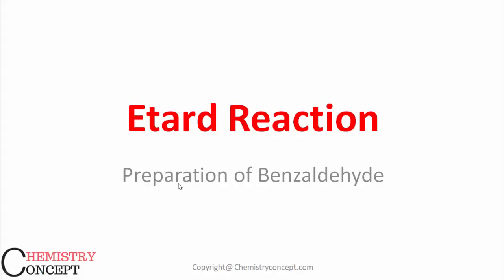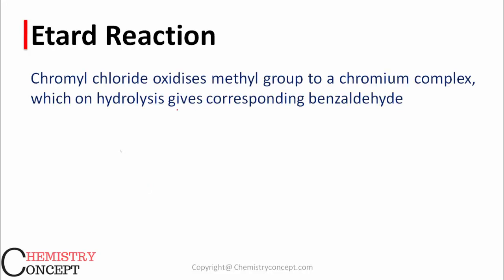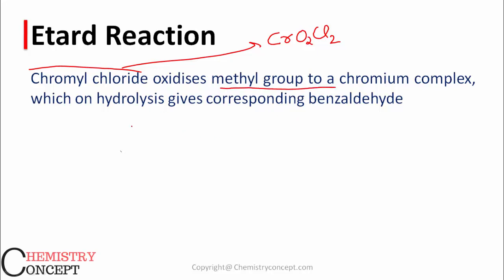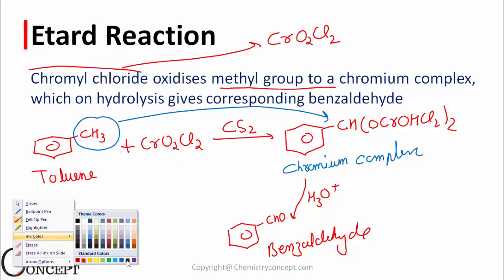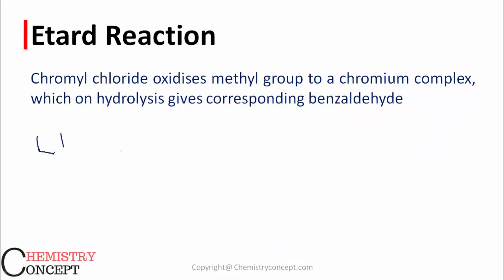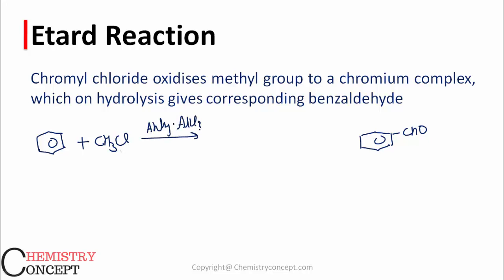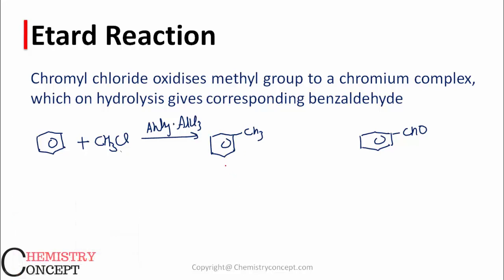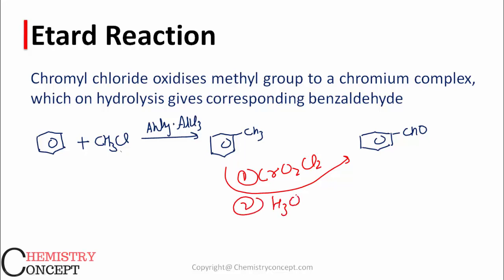Etard Reaction | Preparation of Aldehydes | Name Reaction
Learn Etard reaction for preparation of aldehydes, benzaldehyde with the help of video tutorial of chemistry by chemistryconcept.com